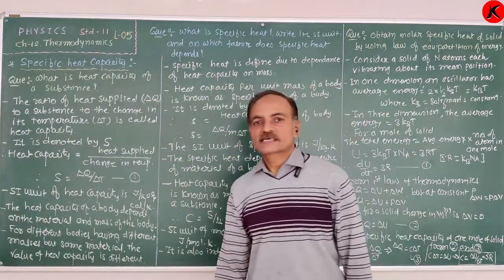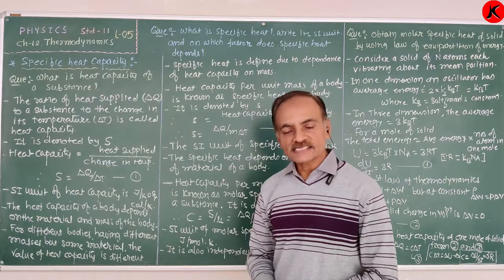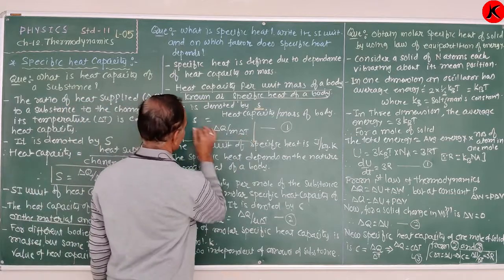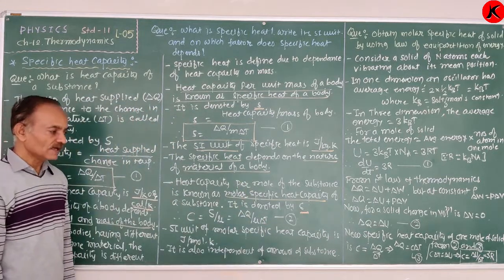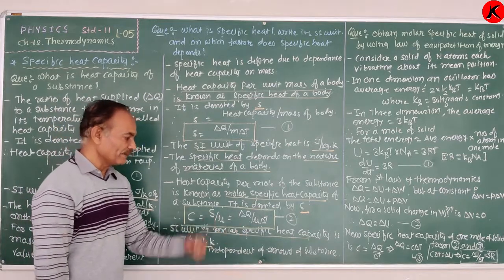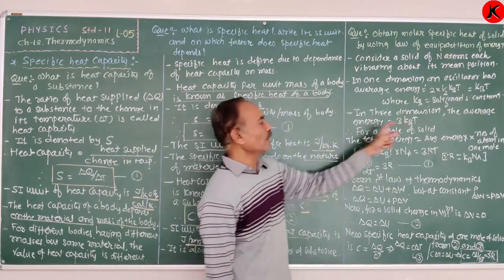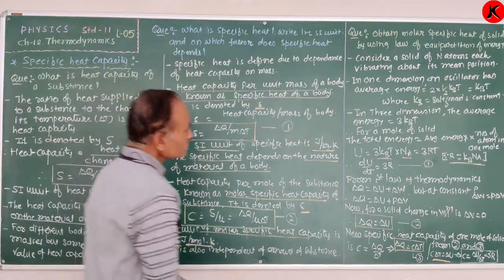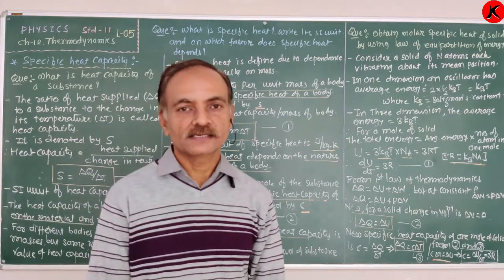CLASS 11 ENG MED PHYSICS | CH:12 THERMODYANAMICS